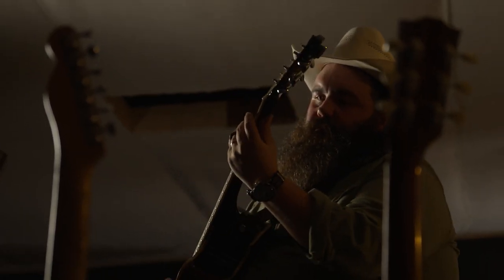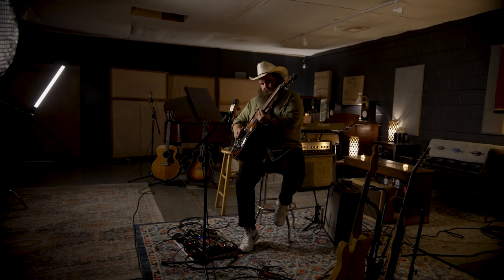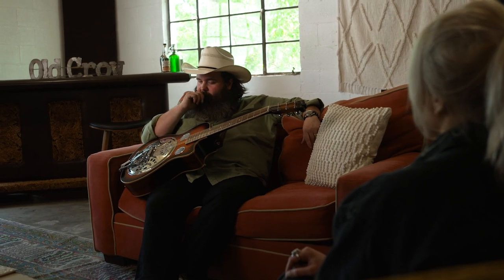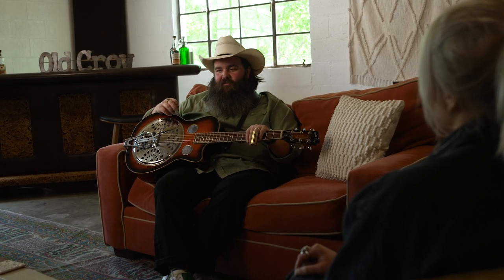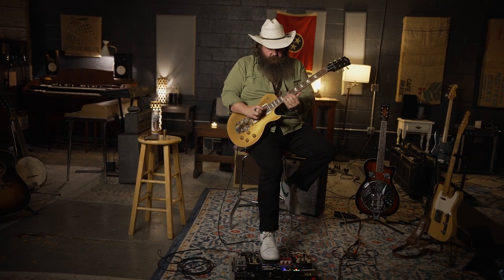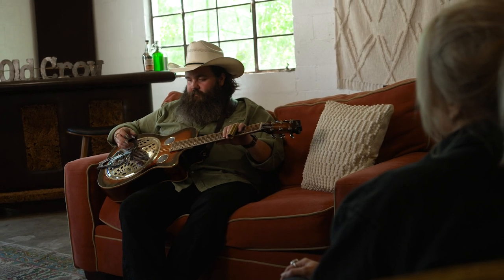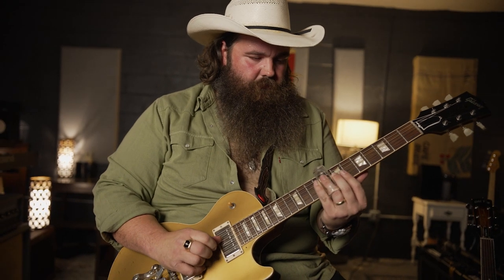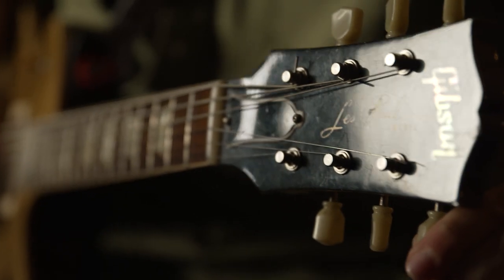Mike Harris of Old Crow Medicine Show | Live at Hartland Studio